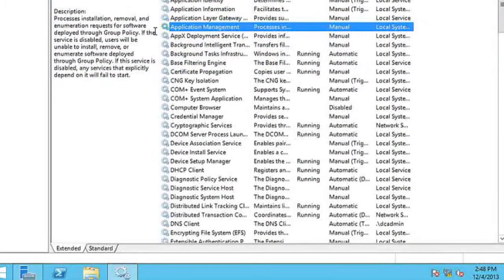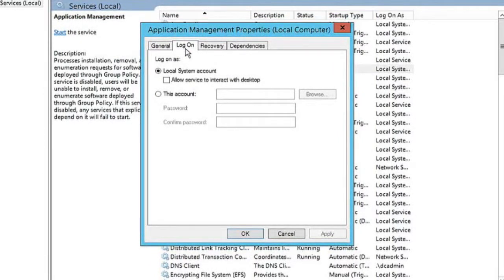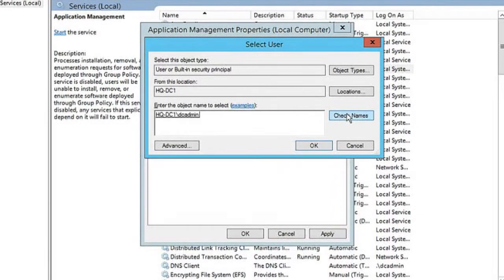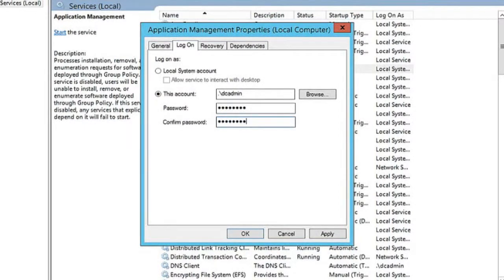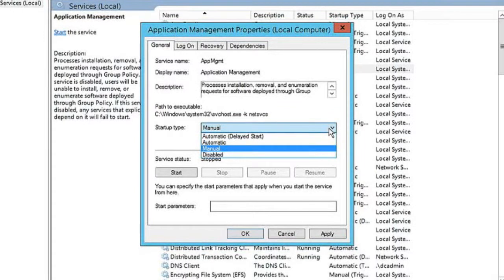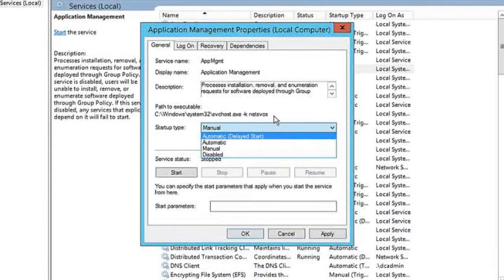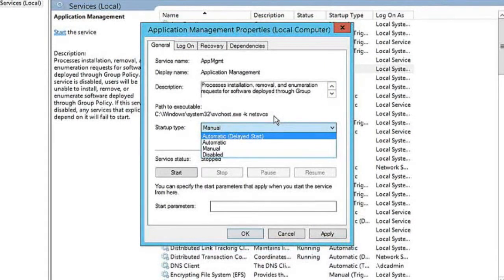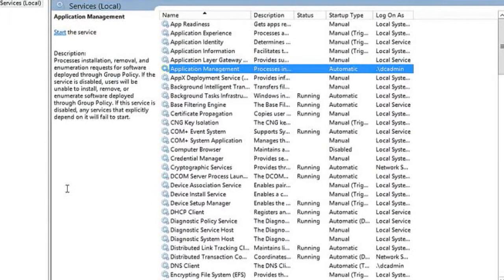Configuring Services - Windows Server 2012 Installation and Configuration tutorial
In this clip from LearnKey's Windows Server 2012 Installation and Configuration course, we show you how to configure services on a Windows 2012 server.